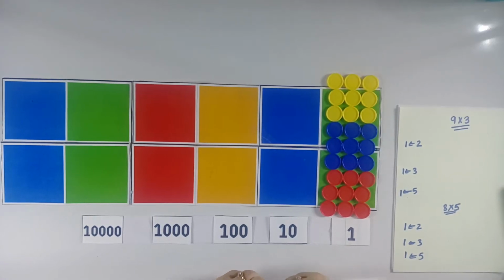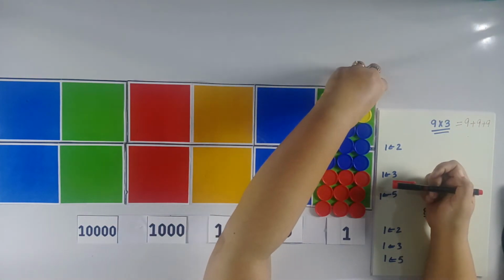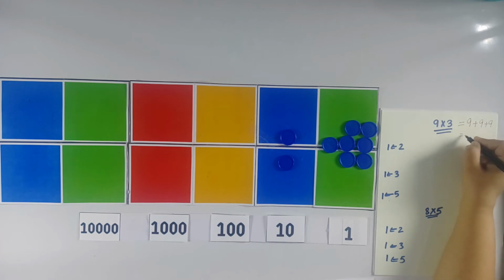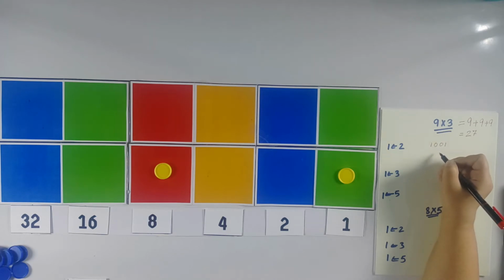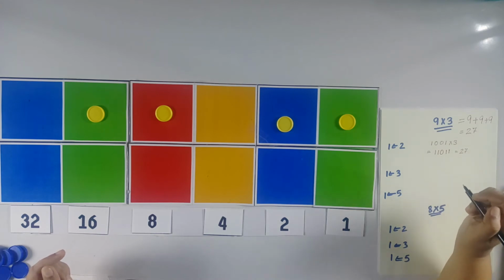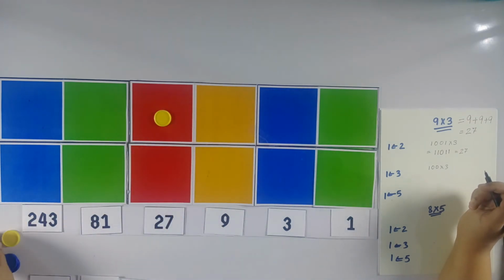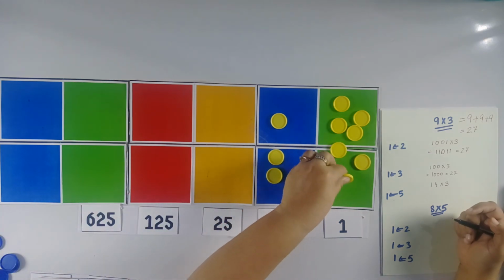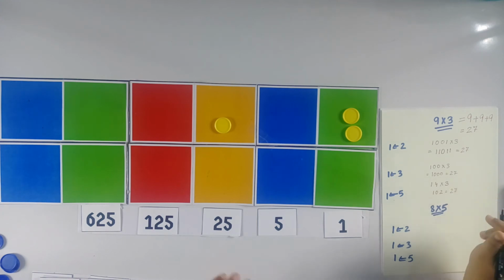Exploding Dots : Multiplication (1←2, 1←3, 1←5, 1←10 machine) : 1 - Rakhi Chawla, Ed3D